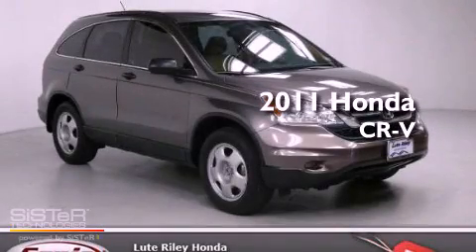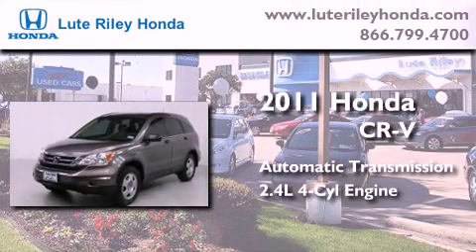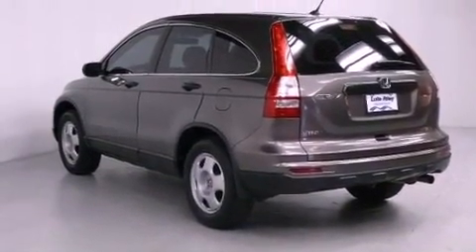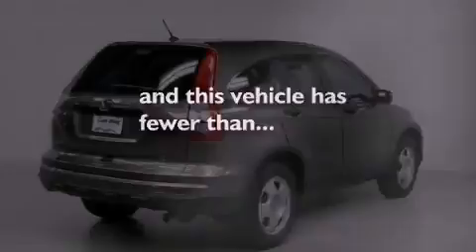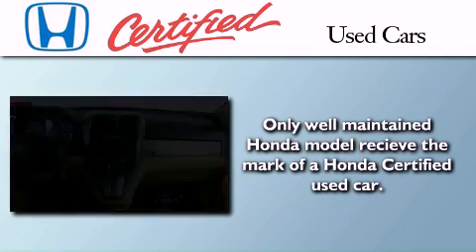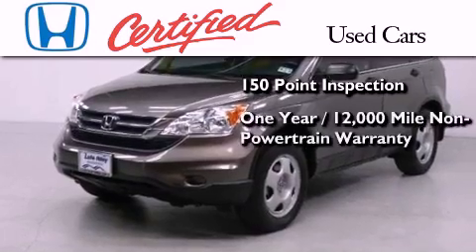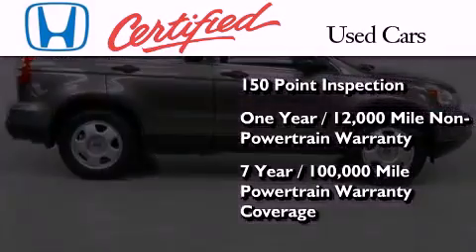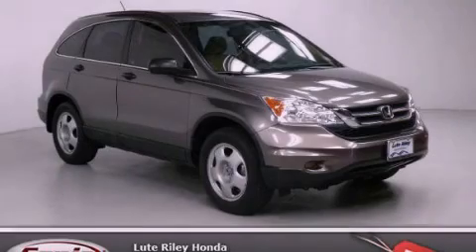2011 Honda CR-V Certified Richardson TX 75080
Year : 2011
 Make : Honda
 Model : CR-V
 Engine : 2.4L I-4 cyl
 Trans . : Automatic
 Exterior : Urban Titanium
 Miles : 14,484
 Interior : Beige

 2011 Honda CR-V Richardson TX